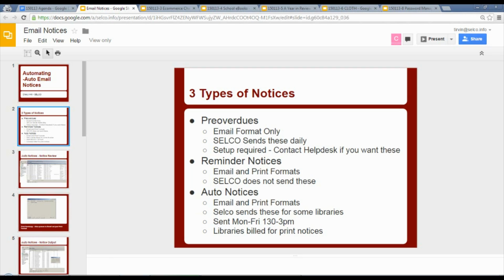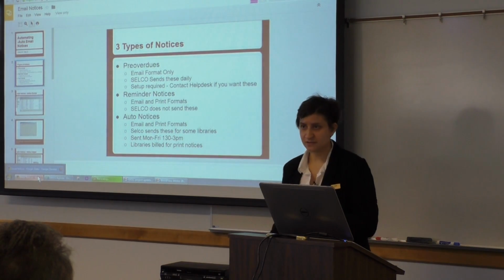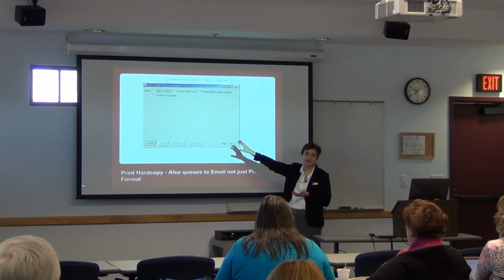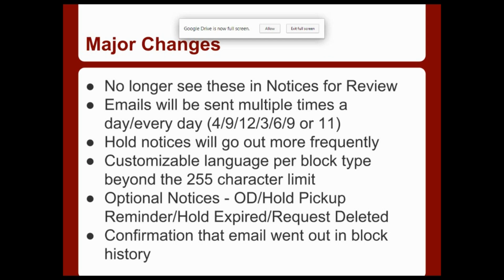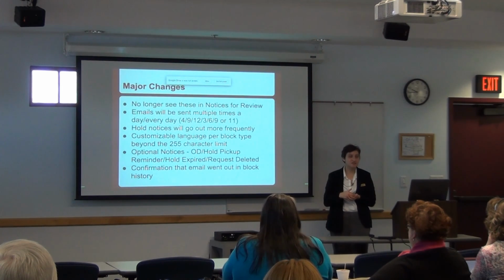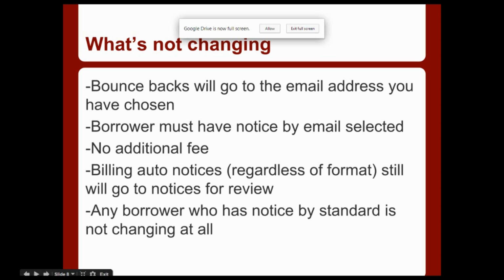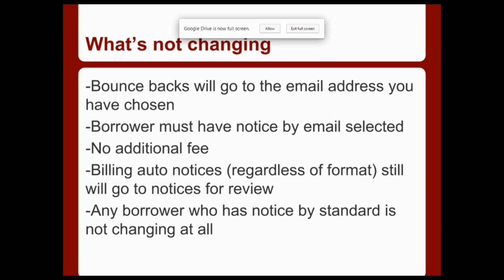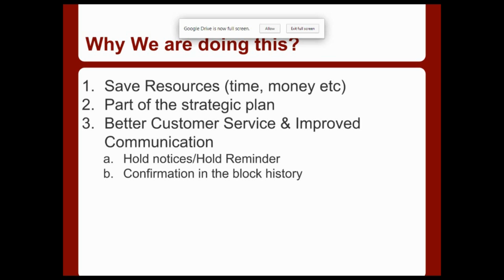SELCOtv - Technology Users Group Meeting - January 13, 2015 - Part 1: Notices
SELCO has already automated PreOverdue notices for those libraries using the service and is now working on automating email notices.
Presented by Cheryl Hill.  Part 1 of 8 of meeting video.